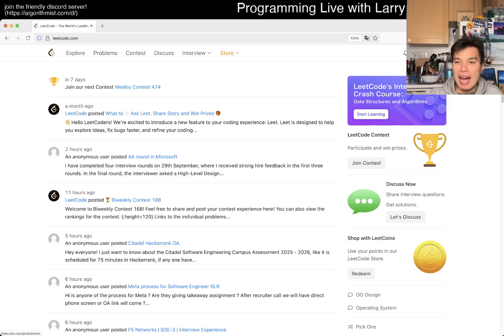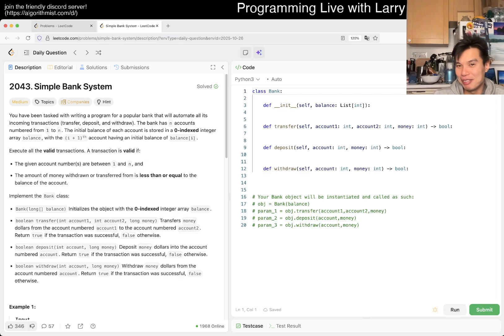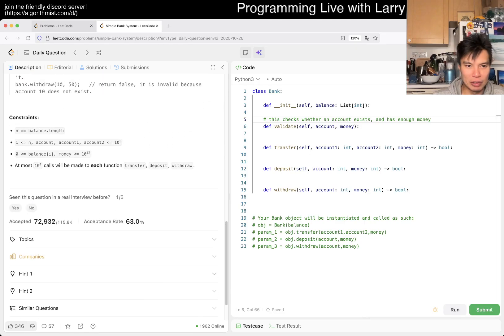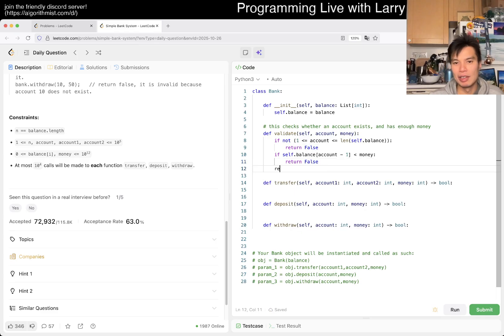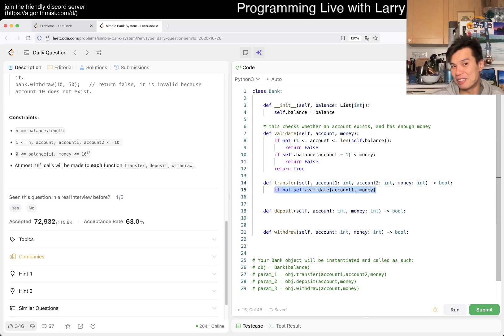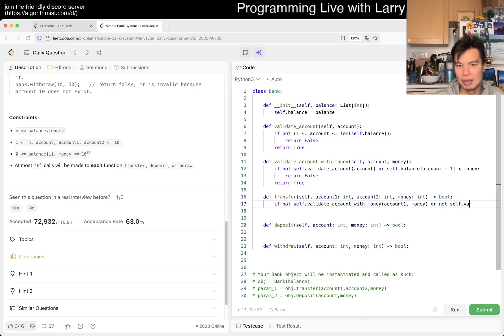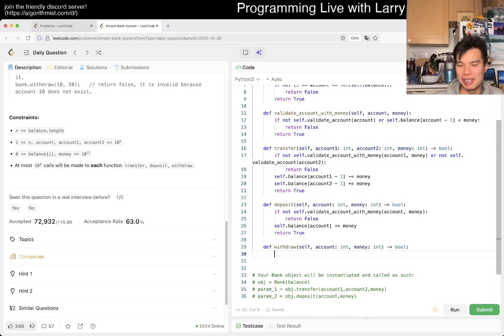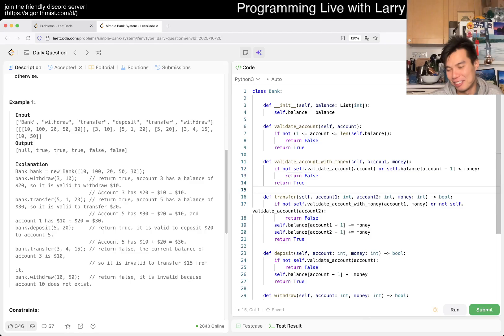Daily Leetcode #2035: Oct 26, 2025 - 2043. Simple Bank System